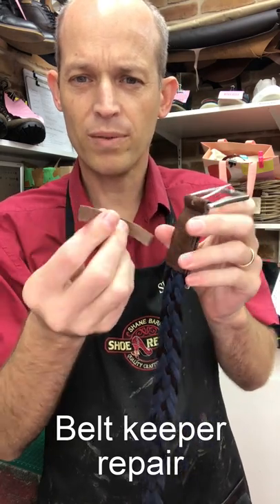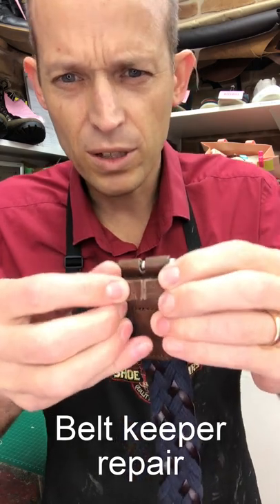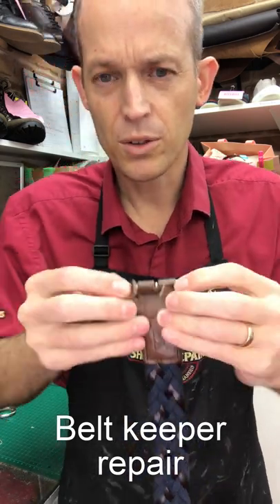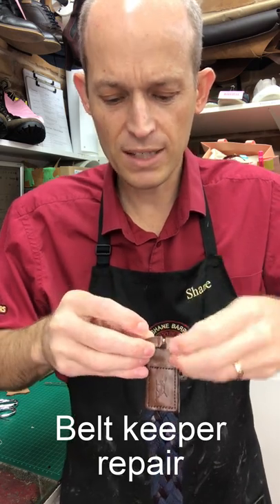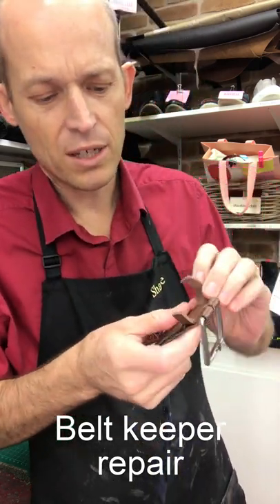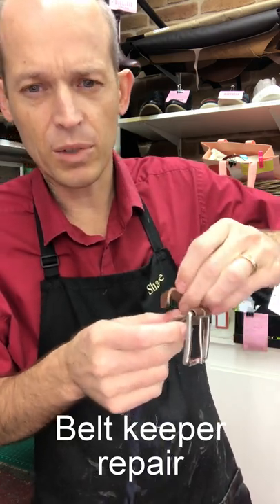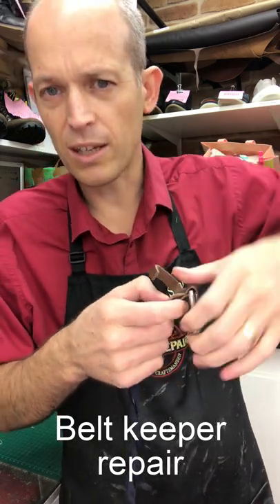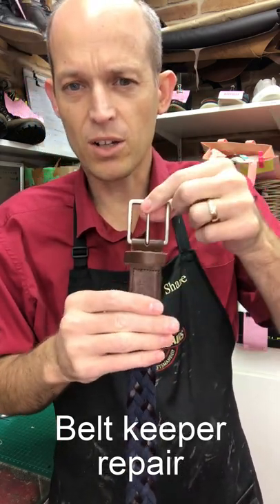Belt Keeper Repair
Shane shows how to simply repair a loose or unstitched belt keeper on a nice belt.
If you live in NZ and need holes punched in your belt or a professional shortening